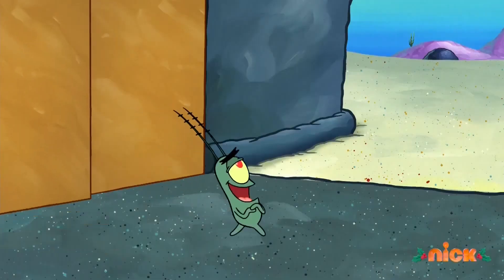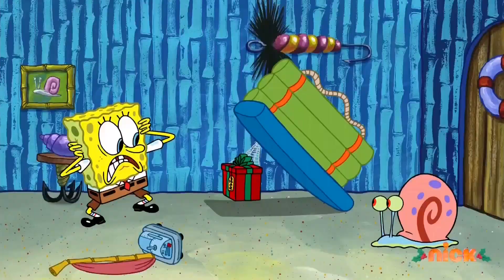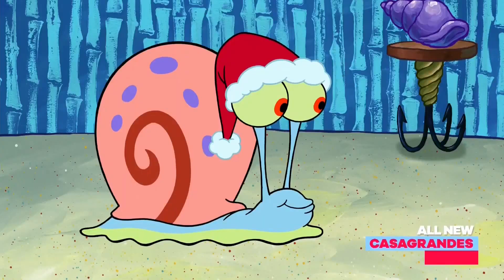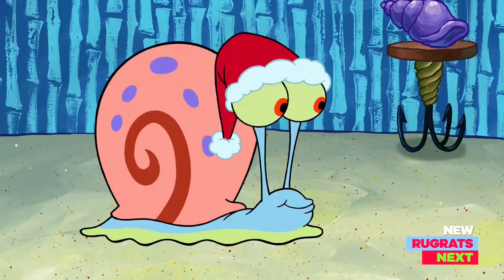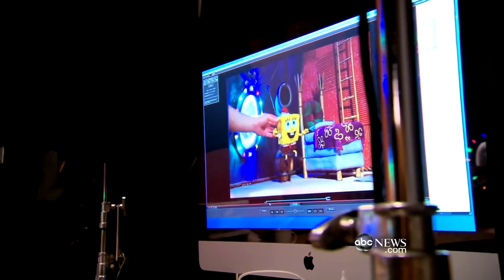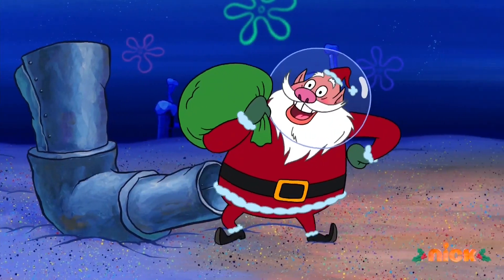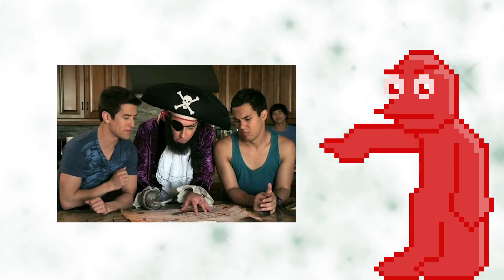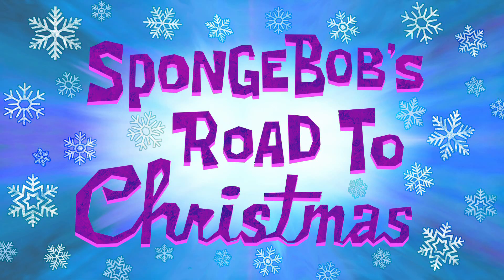Spongebob's New Christmas Special Is Awful... || Insane Reviews